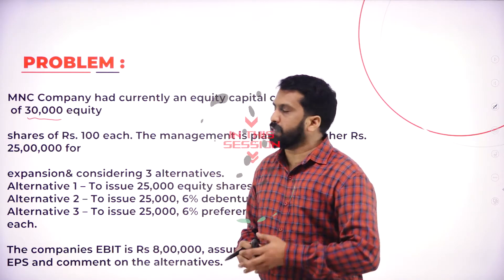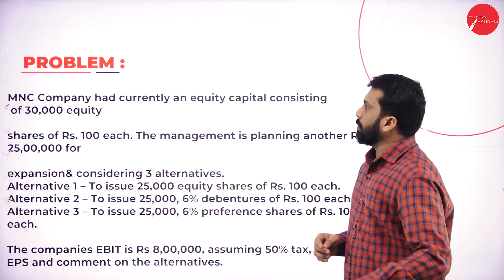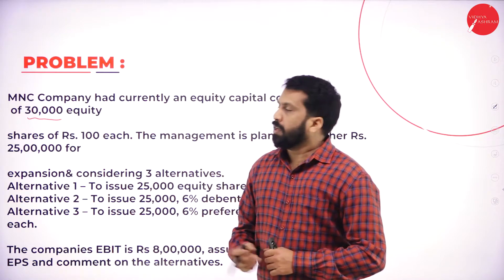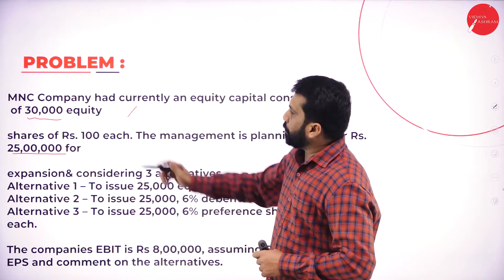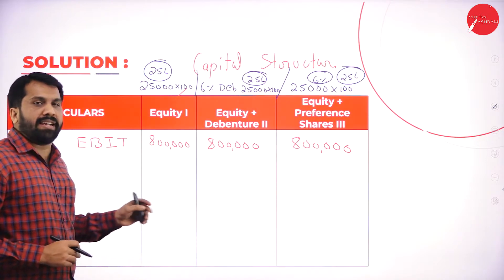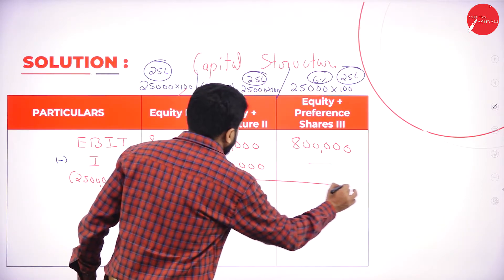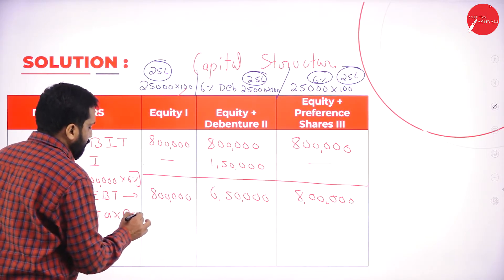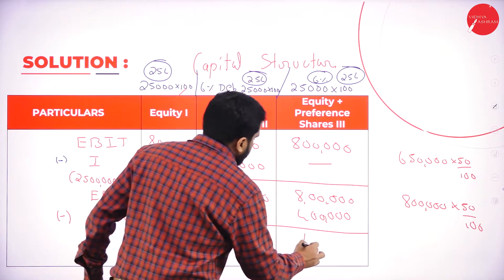DAY 23 | FINANCIAL MANAGEMENT | V SEM | B.COM | CAPITAL STRUCTURE | L2